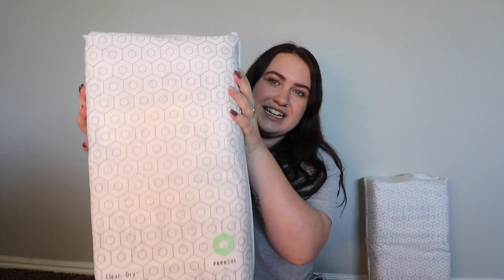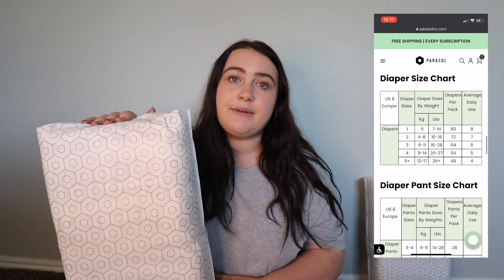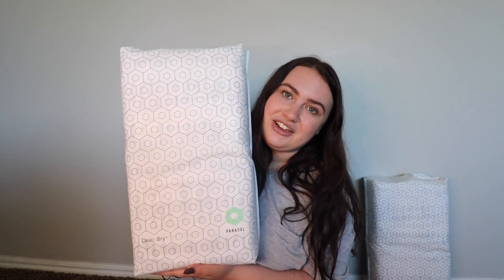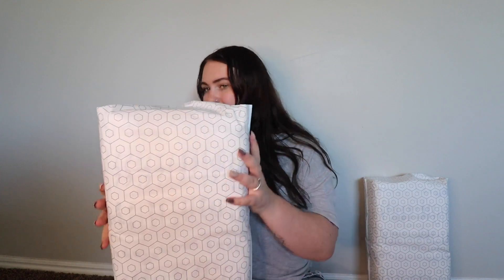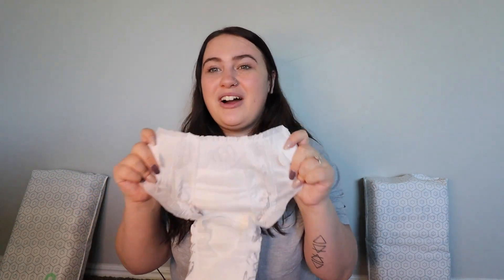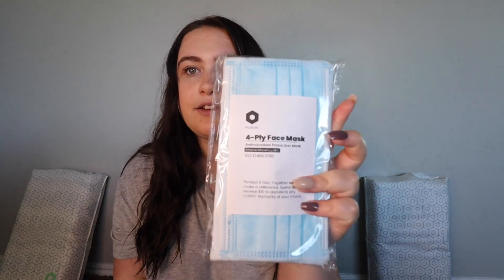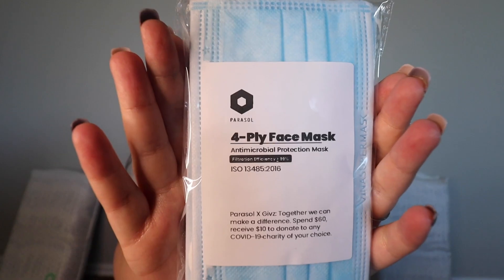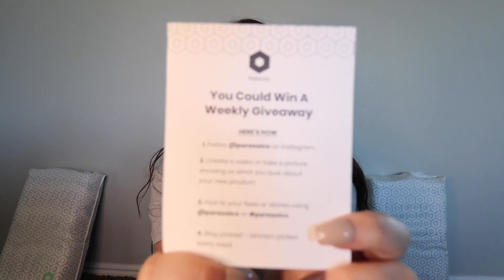PARASOLCO RECAP // DEPTH & DETAILS ABOUT THEIR PRODUCTS // WIPE TEARING // CHALLENGE // PART 2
I hope you guys enjoy this mini series on Parasolco products. Let me know if you guys have tested and tried Parasolco's products before and what you guys think about them!! Remember to dm, message or comment your guy's designs, I truly want to see what you guys come up with! Thank you all for your support, I wouldn't be here testing these products if you guys weren't supporting me, so thank you so much!! Also I already linked everything down in my last video's description so if you guys are interested go check out that video and description.